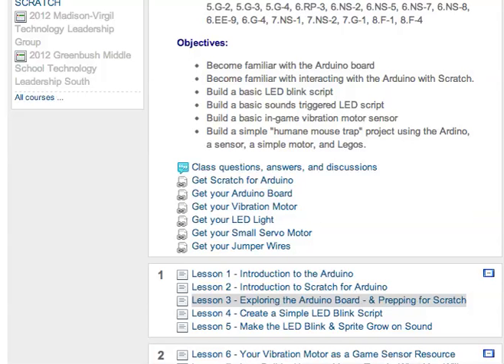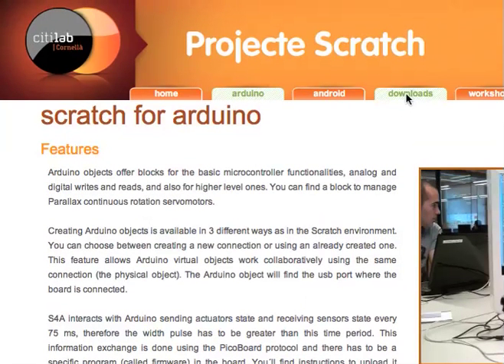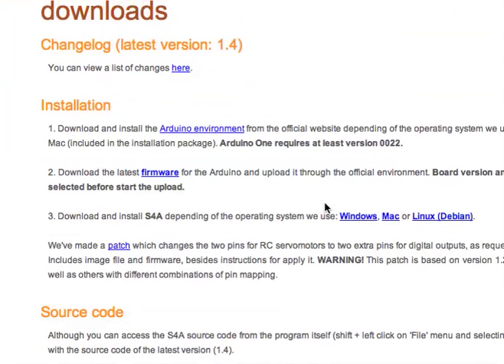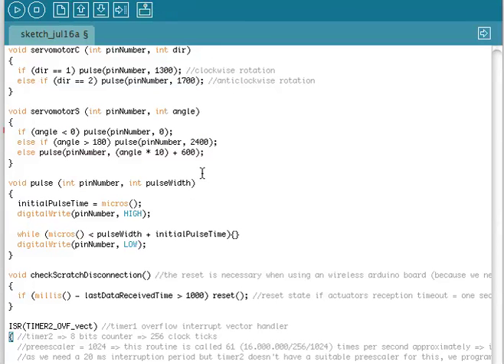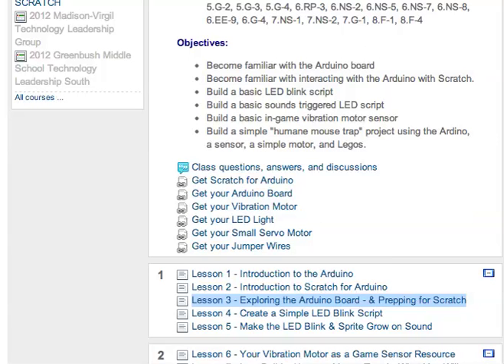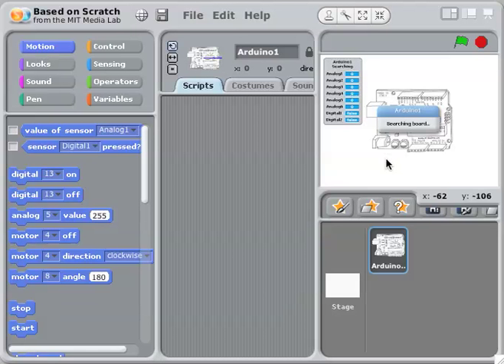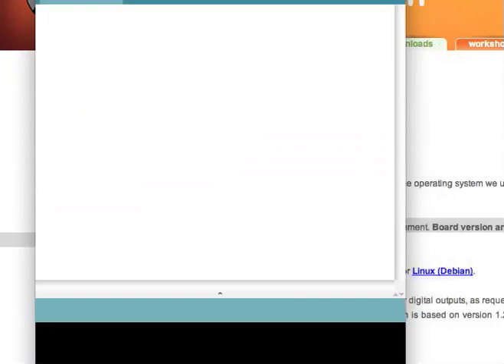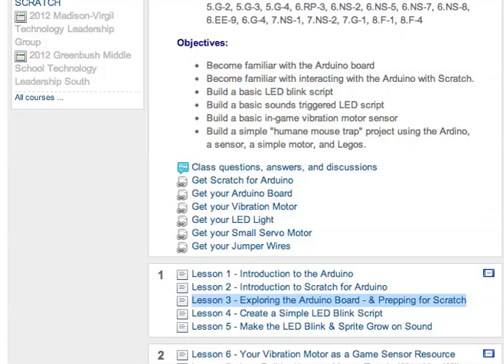Scratch 103 Lesson 3